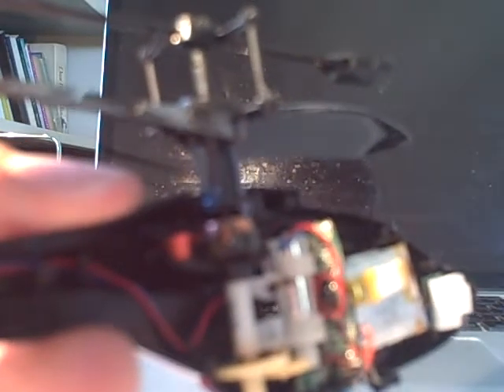Air Hogs Helix 360 -- Unsteerable Due to Collar and Pin Design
This video shows the inside of an Air Hogs Helix 360 indoor R/C helicopter. I opened up the helicopter to figure out why the main rotor was tilted sharply forward, making it unsteerable.

The rotor direction is controlled by four pins that surround the collar at its base. The pins are paired upon two booms that are articulated by two sticks that swivel inside of magnetic coils.

What was happening, was that one of the steering pins would get caught inside of the rotor collar and prevent it from being steerable.

At first I had to take the canopy off completely in order to pull the pin out from under the collar. Eventually I was able to do it without removing the canopy, by moving the rotor along its axis pin and pulling it up gently so that the pin would fall back to its normal place. However, another time, the stick that controls the left/right boom fell out of the hole and was stuck underneath the boom, which made it impossible to correct without opening the helicopter.

Basically, the problem is a critical design flaw. The steering pins need to be longer, and/or the whole assembly needs to fit tighter in order to prevent parts from slipping out of alignment.